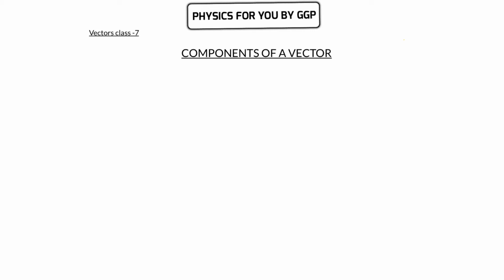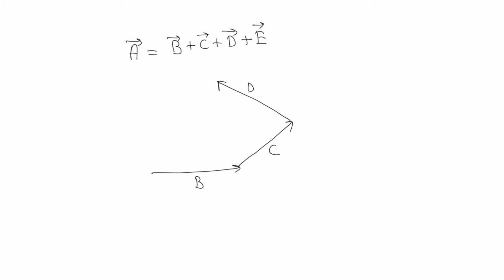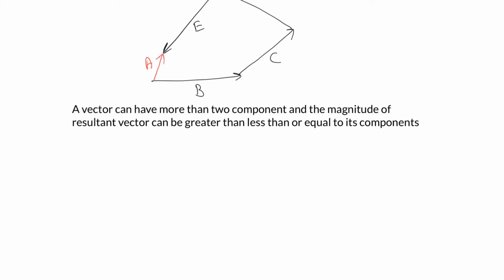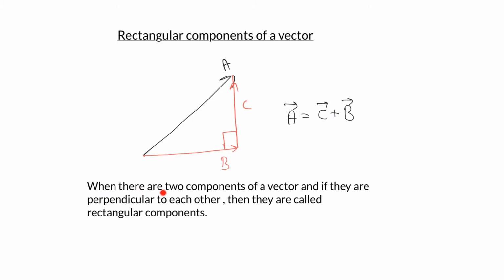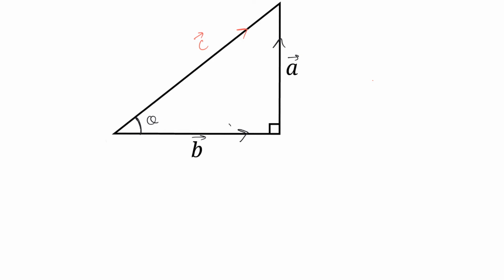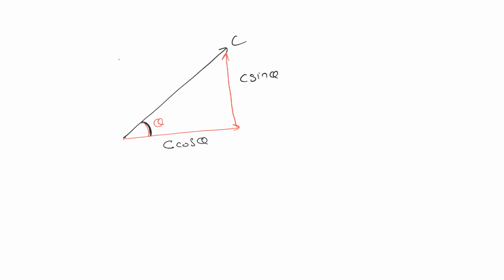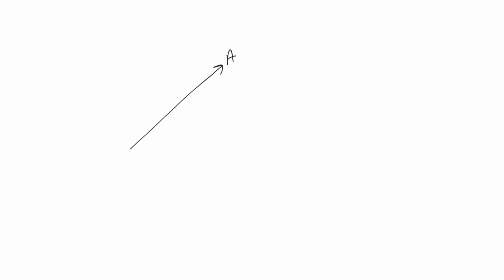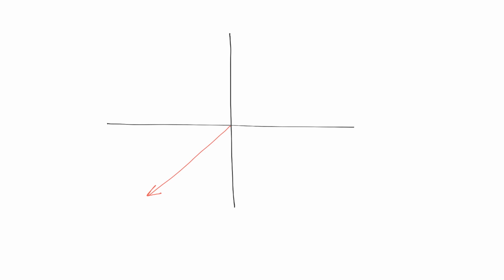IITJEE& NEET PHYSICS CLASS-32,VECTORS CLASS-8